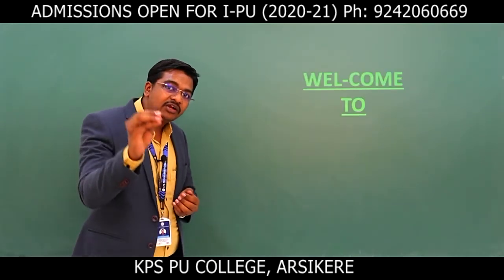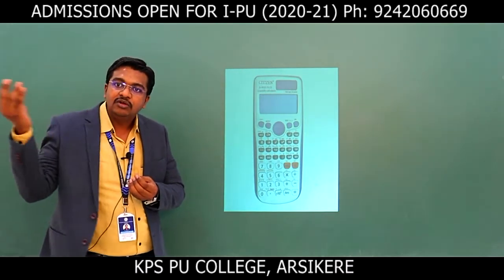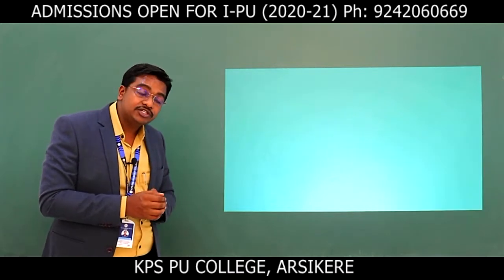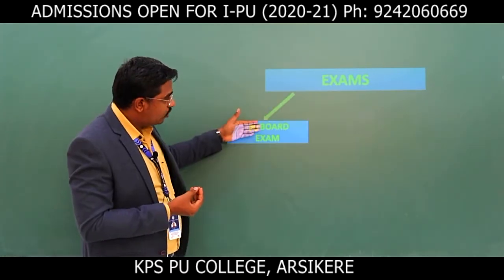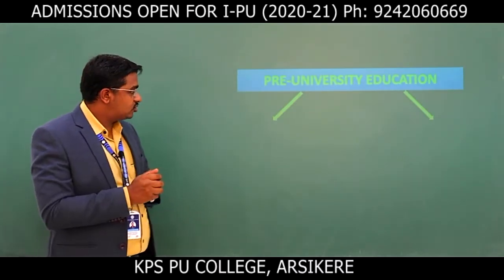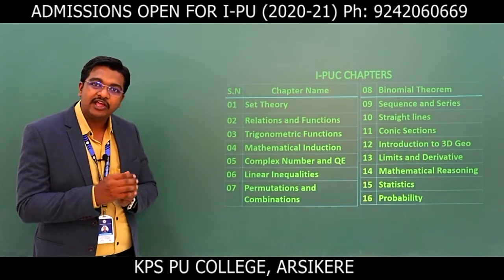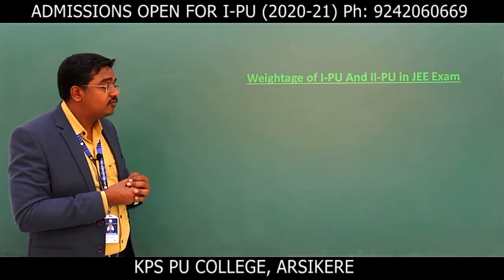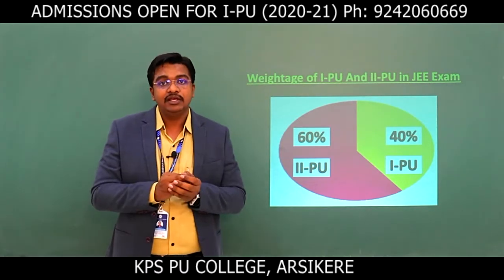BRIDGE COURSE DAY-1 INTRODUCTION TO MATHEMATICS BY JSS Sir